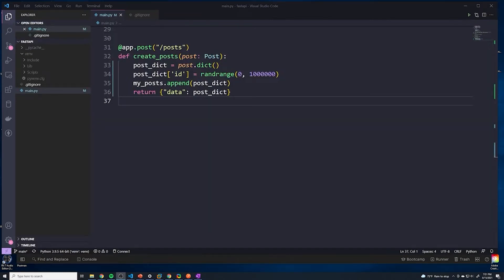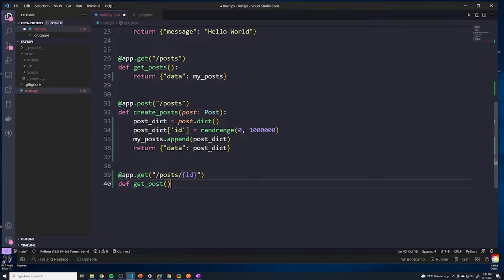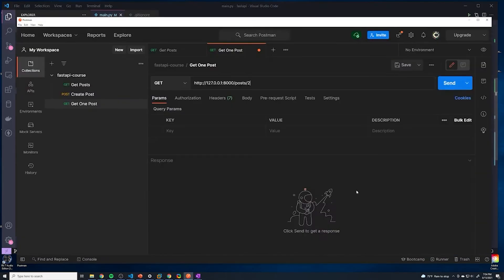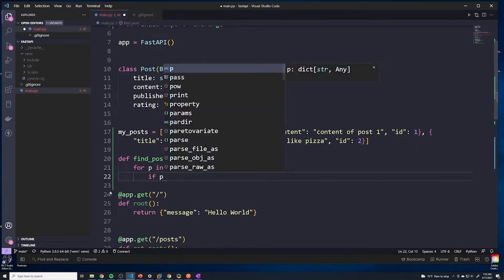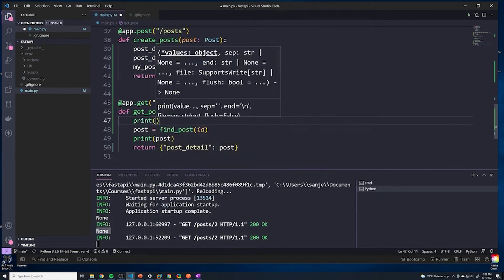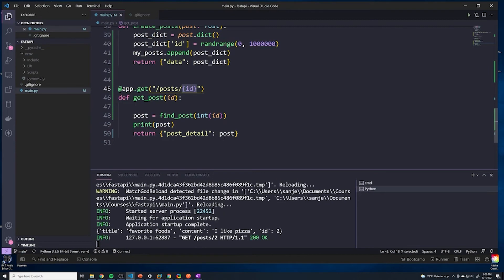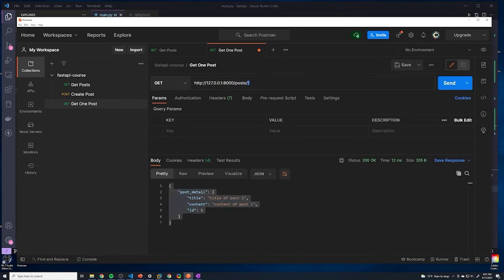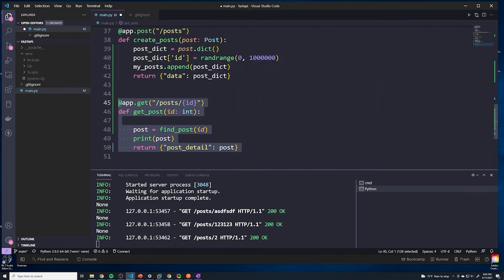Get Post by ID: Part #15 Python API Course